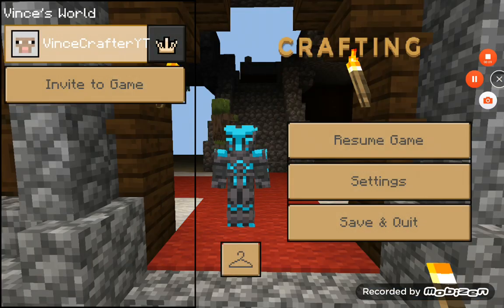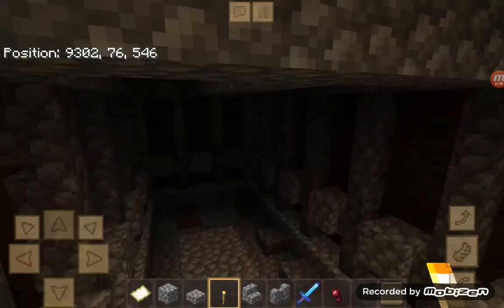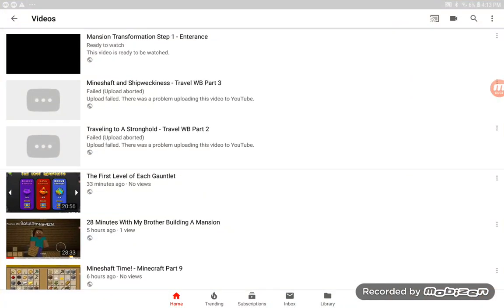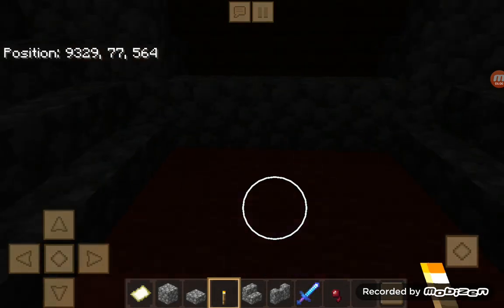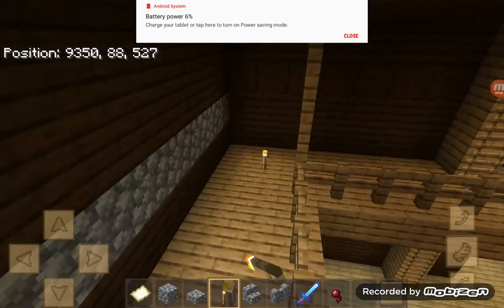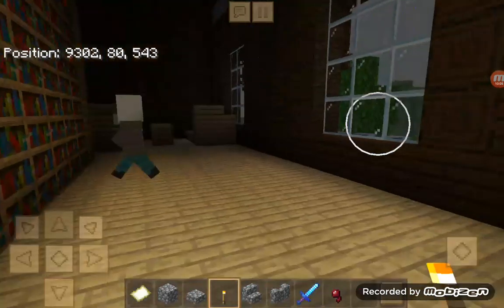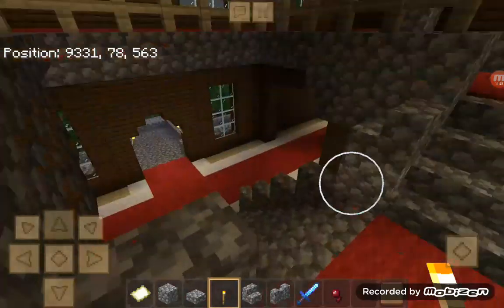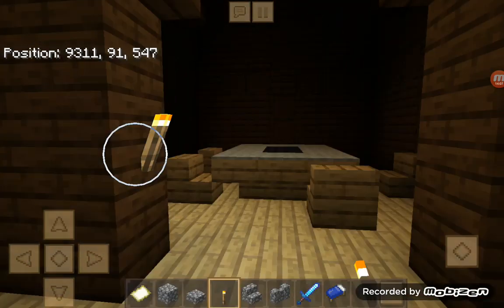Mansion Transformation Step 2 - Exploring